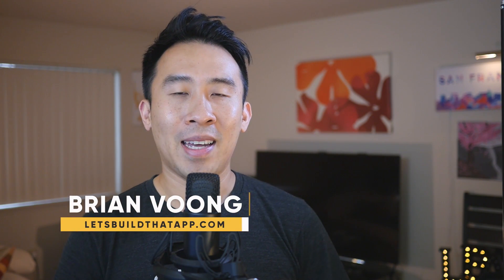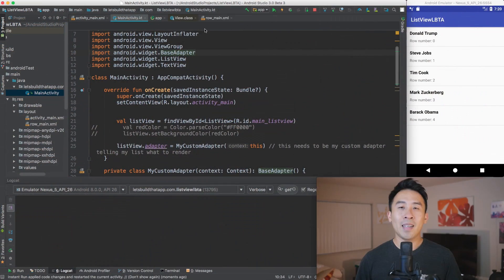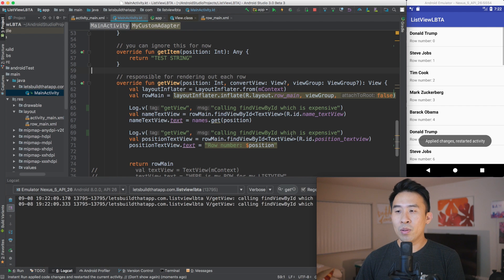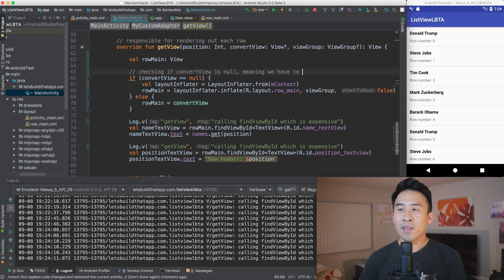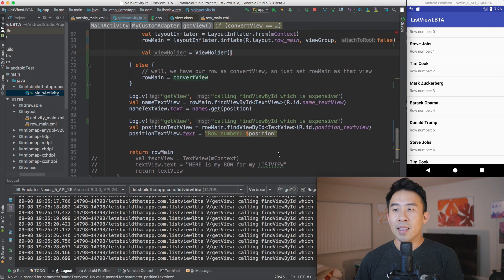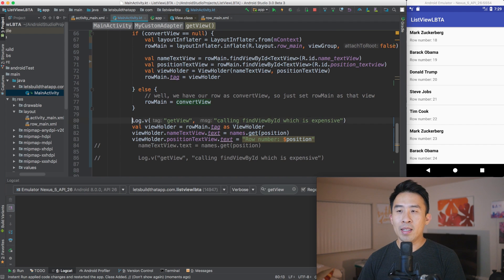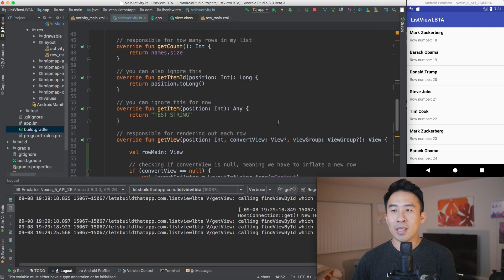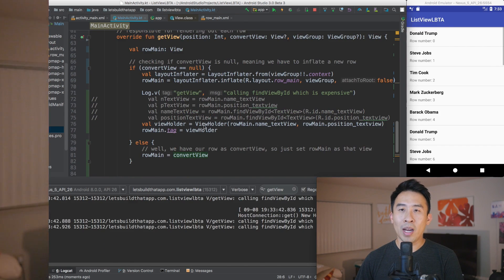Quickly Negotiating my Annual Raise after Performance Gains from ViewHolder Pattern - Android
Negotiating your raises with your boss can be quite simple if you have the data to back up your achievements for the year.  In today's video I'll discuss how the performance gains from using the ViewHolder pattern played a big part in this game.  After measuring the data in sales, it was easy to persuade my boss in bumping my pay.  Enjoy.